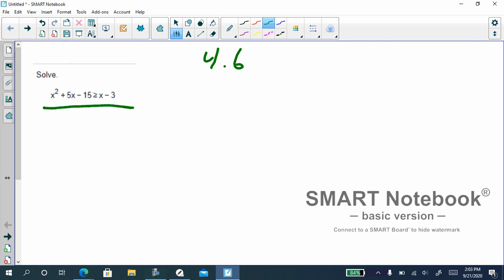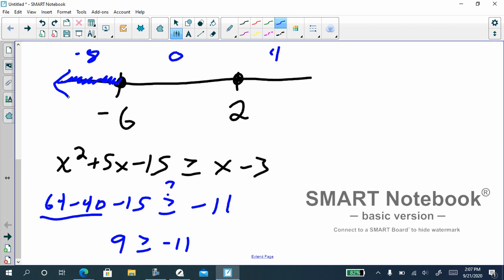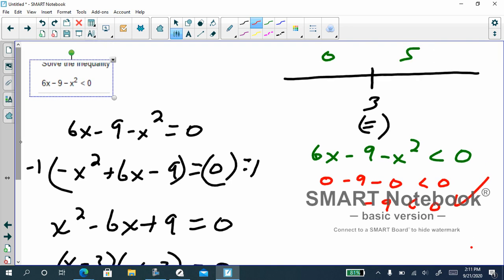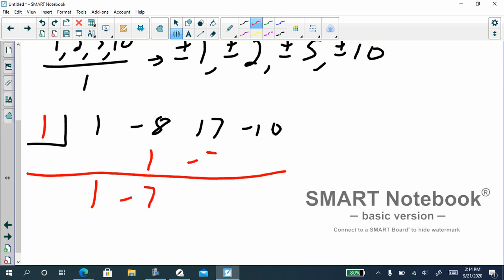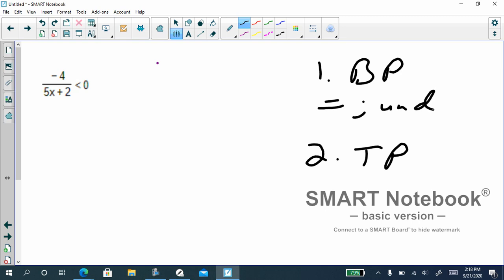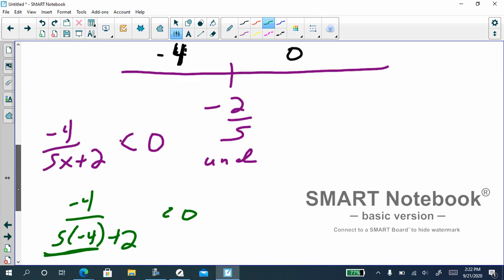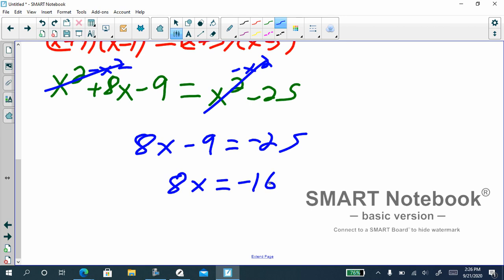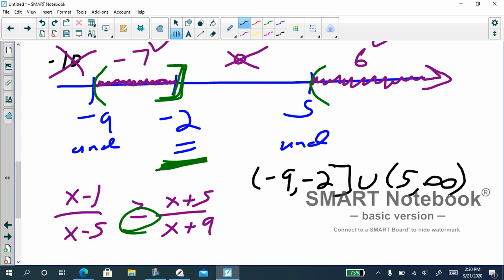4.6 Examples MTH112